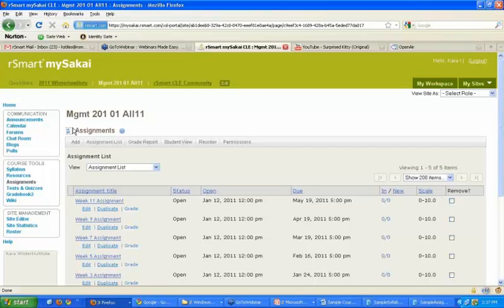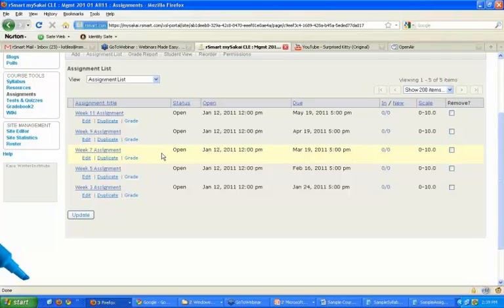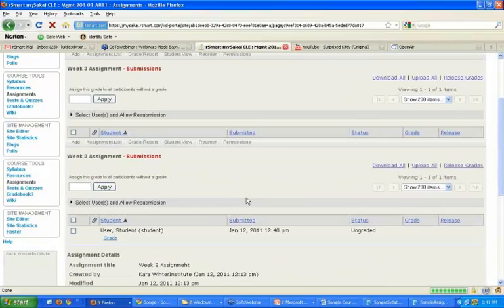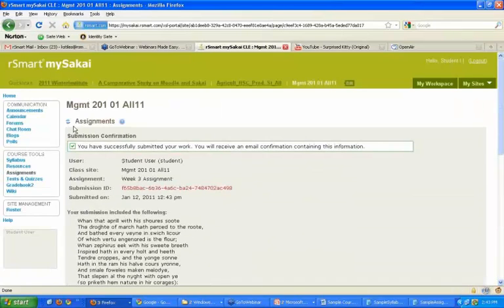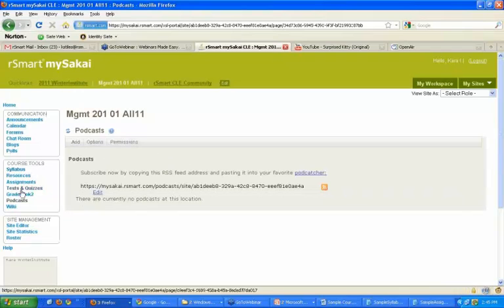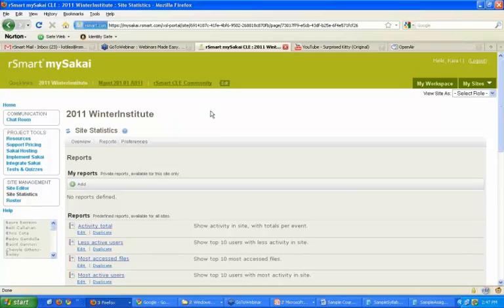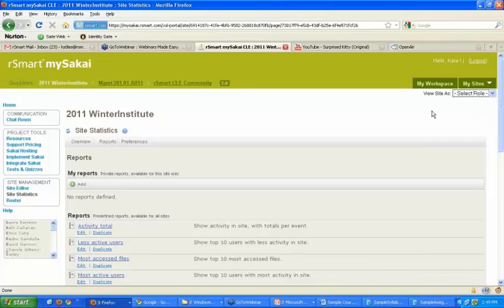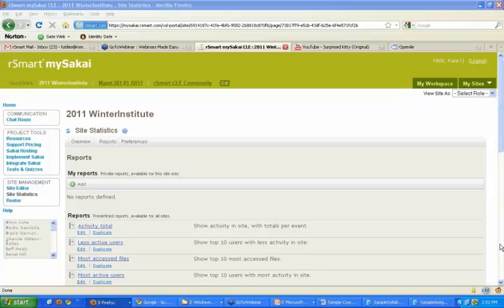mySakai Training: Questions and Answers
During the Sakai Winter Institute, rSmart's free Sakai training workshop, Kara Stiles answers questions of class participants.